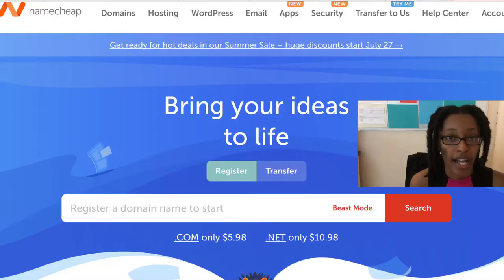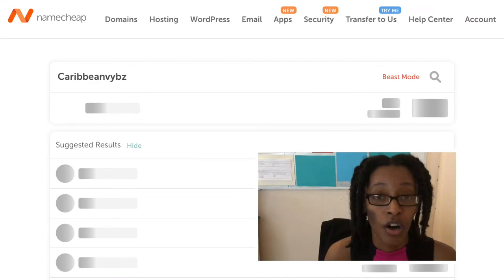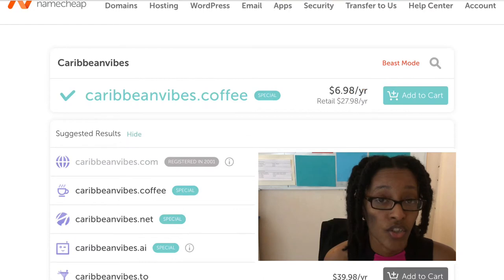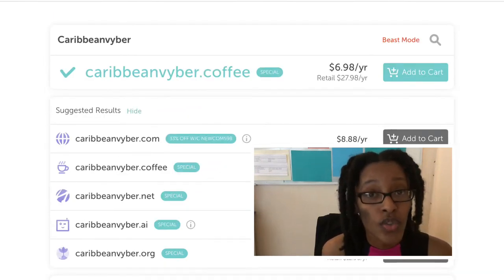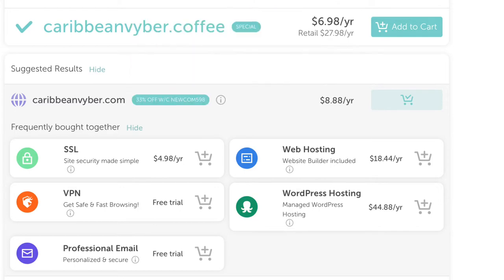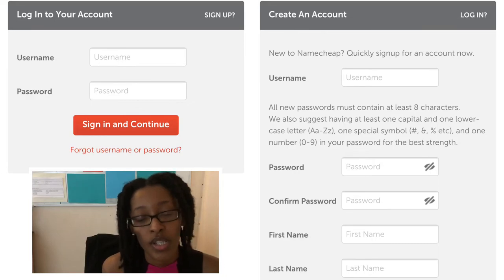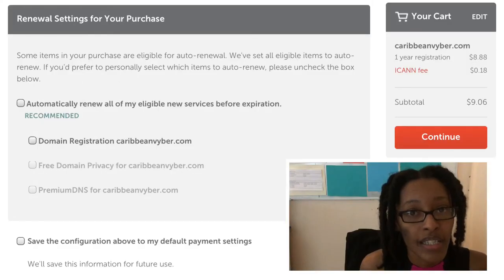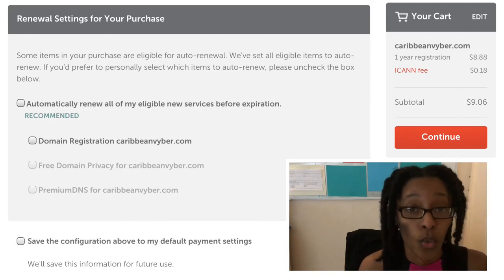Buy a domain name for your website from Namecheap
In this video I will go through the 1st step I took in building a website for my online business i.e. buying a domain name.

I decided to go with Namecheap over Google domains because Google doesn’t operate in the Caribbean region as yet. 🤨

0:00 Intro
0:14 Why I choose Namecheap over Google Domains
1:23 How to buy a domain name from Namecheap: step by step
4:08 Namecheap has great customer service
5:42 Outro

BASIC Enterprise: leaving behind the blueprint to monetizing your ideas, skills and talents online in Trinidad and Tobago and the wider Caribbean.